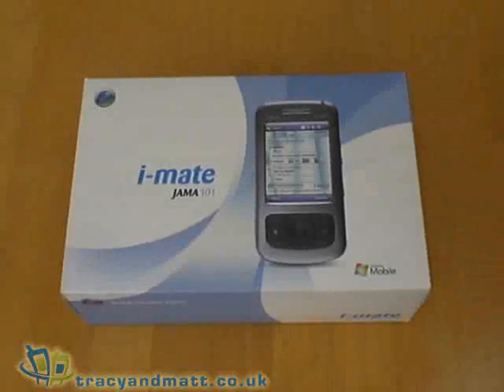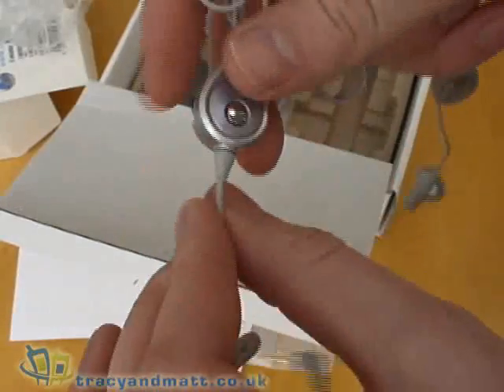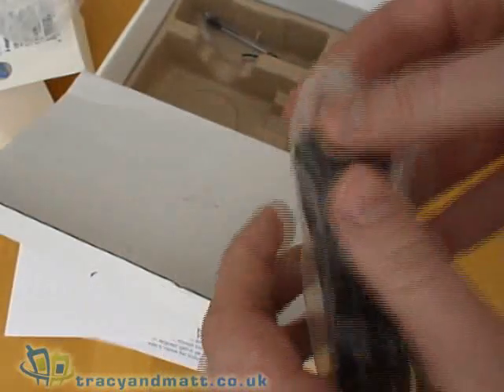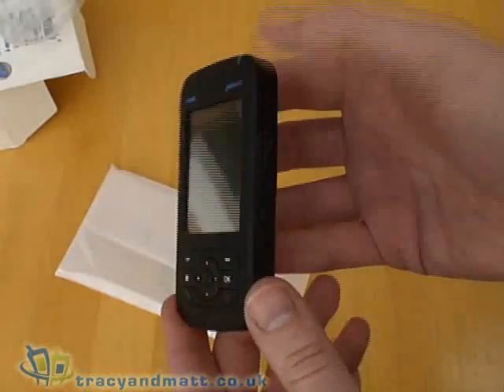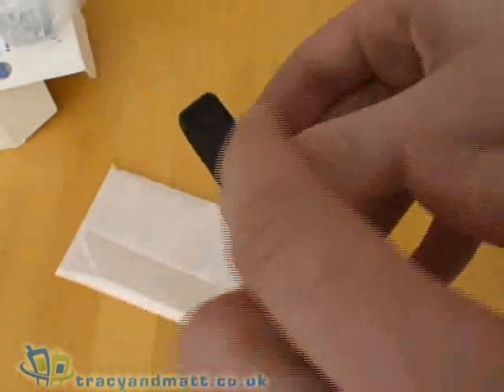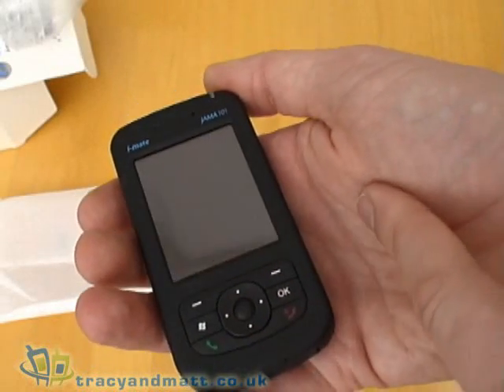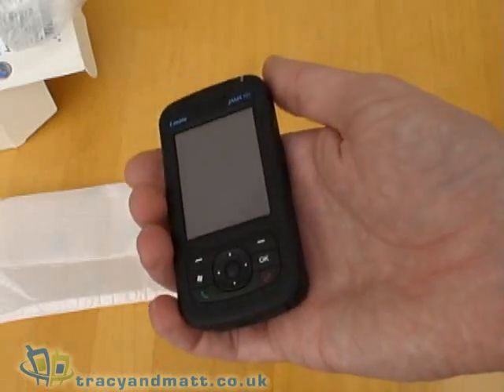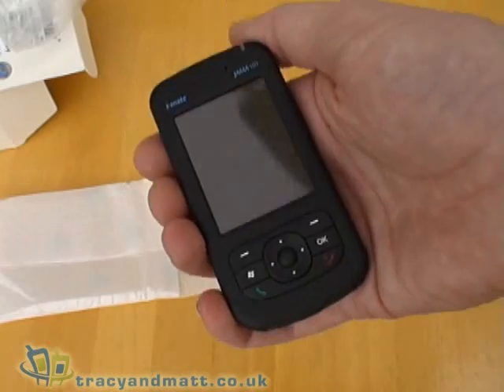I-Mate JAMA 101 unboxed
Matt unboxes and checks out the i-mate JAMA 101 Windows Mobile phone